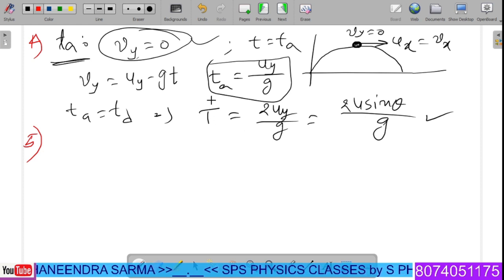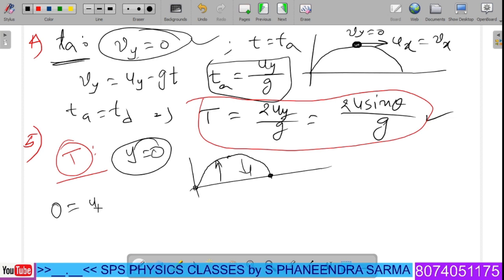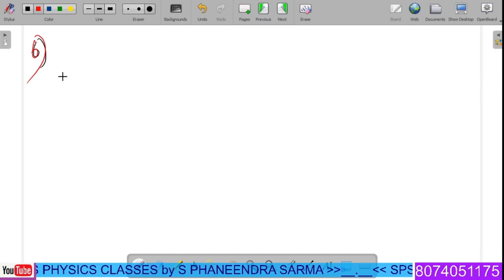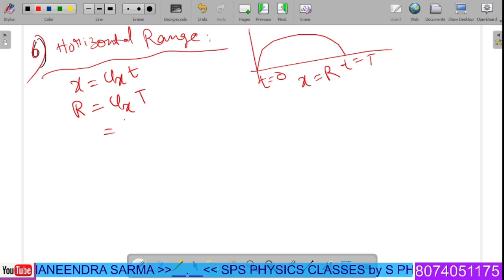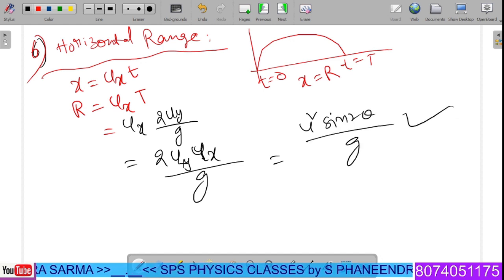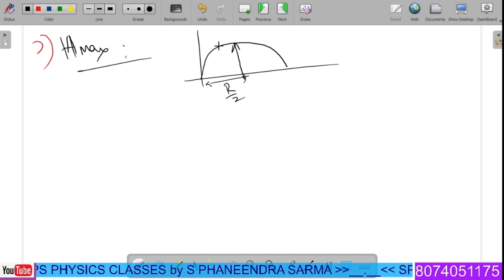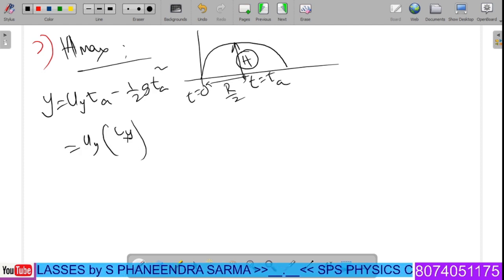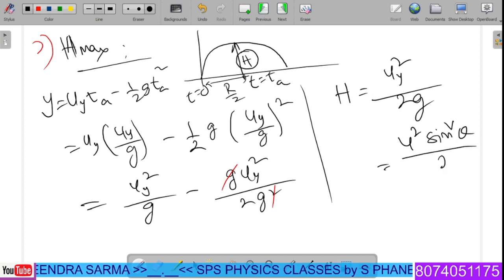What is range and height of projectile?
CLASS 3
T
R
H
and their relations